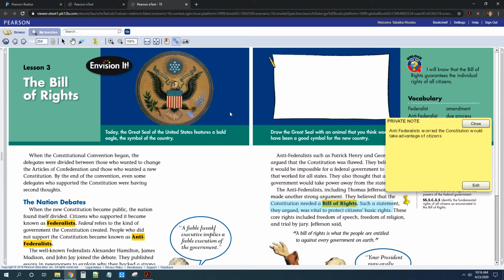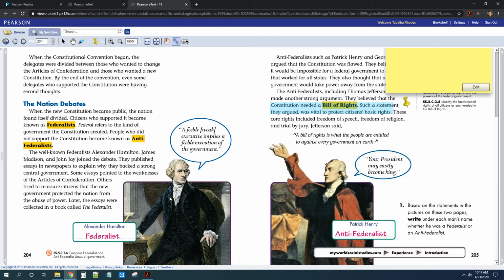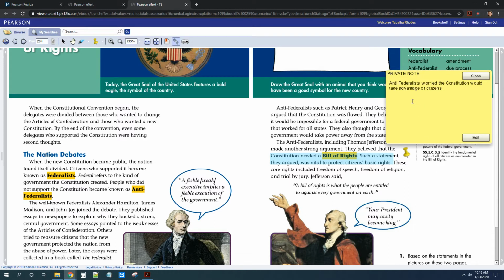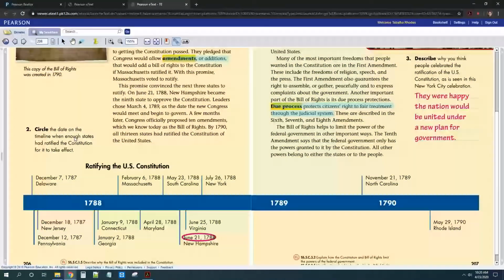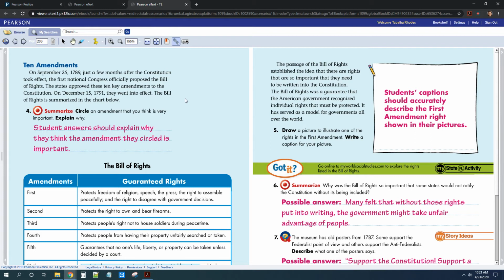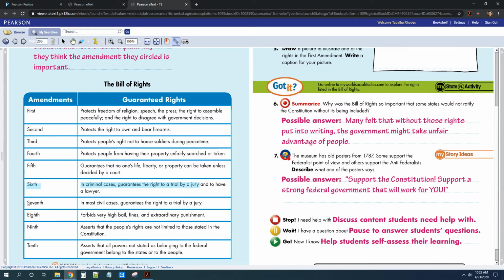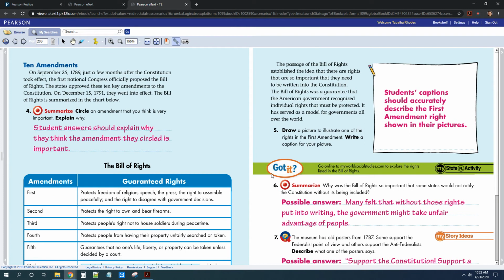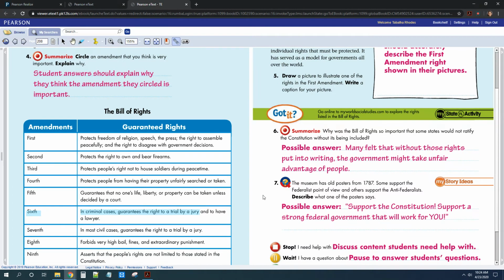Review of CH 6 Lesson 3